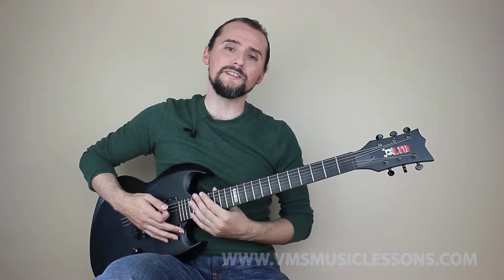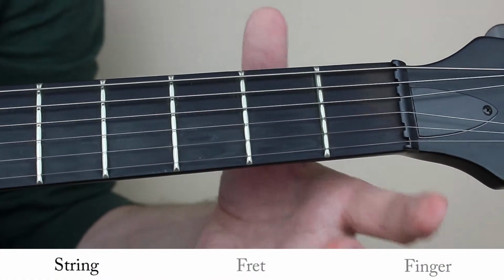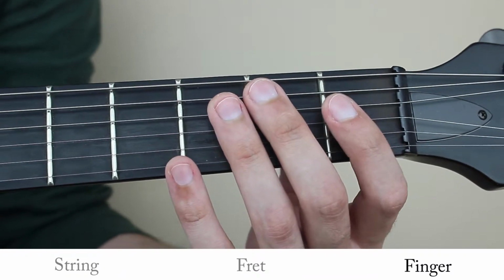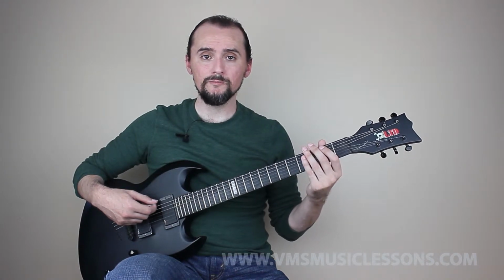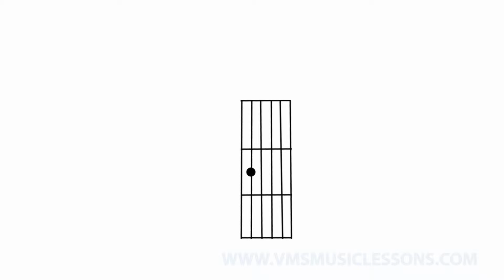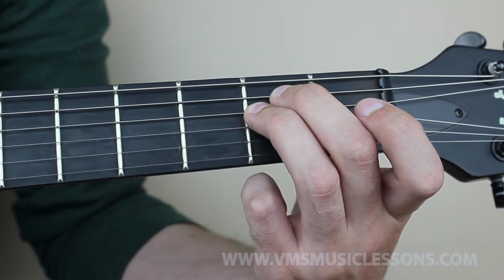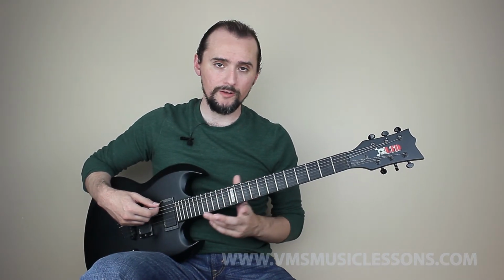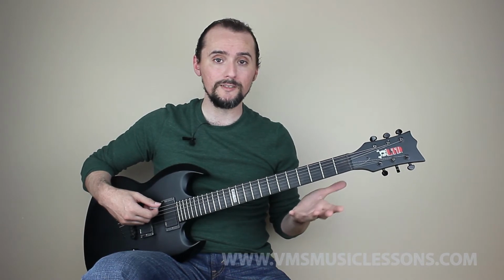Guitar Lessons: Learning Chords (guitar for beginners)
Get familiar with a simple way to learn chords. This lesson contains a detailed walkthrough of how to understand some common illustrations that show where to place your fingers to play certain chords. In doing so, you will learn two chords to help move forward with your ability to strum chords in the subsequent lessons.